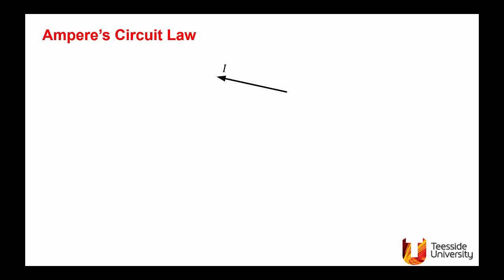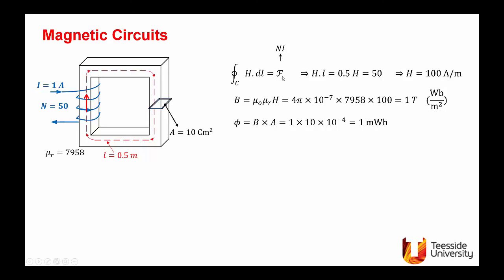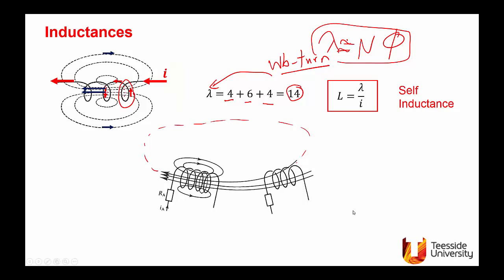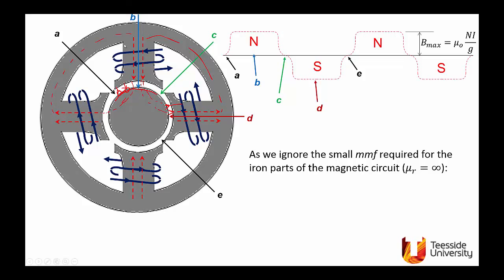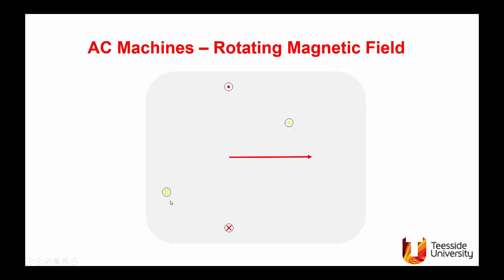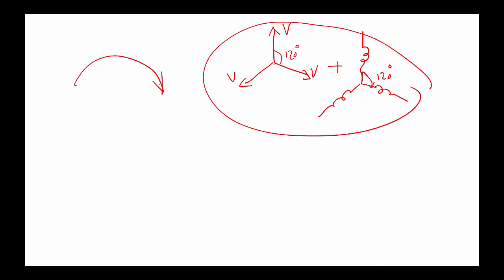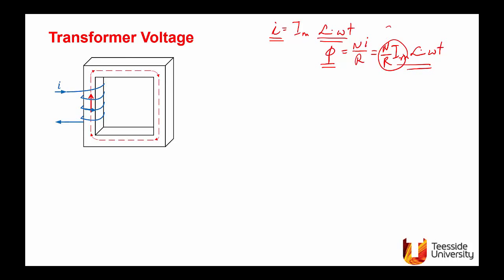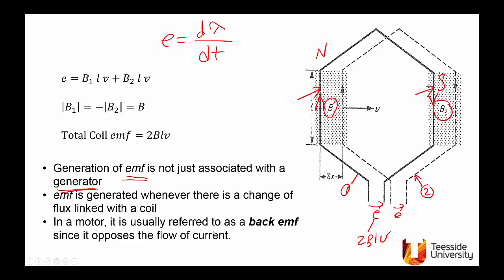Electrical Machines Fundamentals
A series of lectures concerned with Fundamentals of Electrical Machines